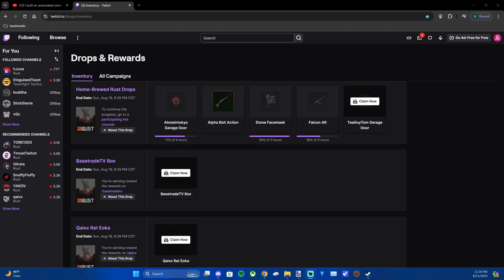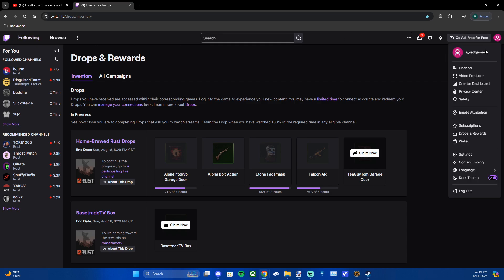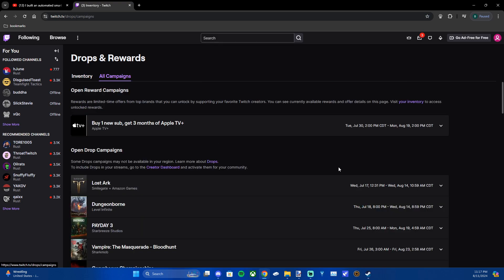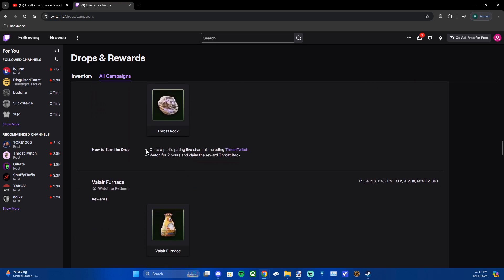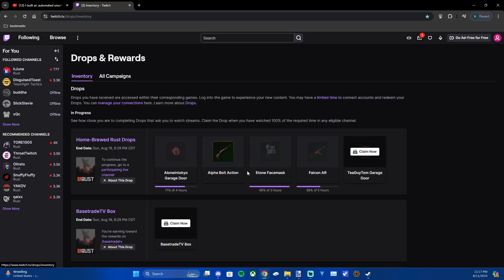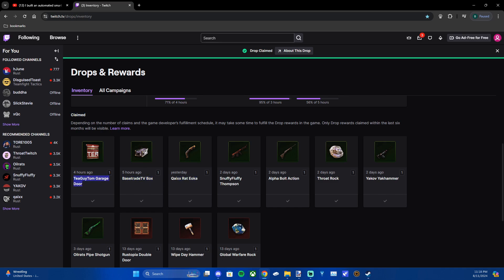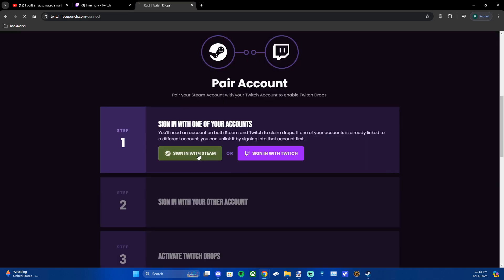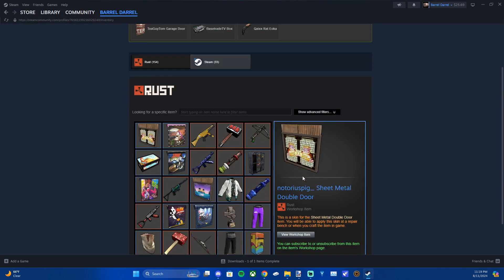How to Claim Twitch Drops (Easy Method)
Claiming Twitch Drops is a straightforward process. Here’s an easy method to get you started:

Log in to Twitch: Go to twitch.tv and log in to your account.
Find a Participating Stream: Look for streams with the “Drops Enabled” tag. You can find these by browsing the category or checking the All Campaigns page under the Drops & Rewards section.
Watch the Stream: Simply watch the stream for the required amount of time. Progress towards the drop will be tracked automatically.
Claim Your Drop: Once you’ve met the time requirement, a claim notification will appear at the top of the Twitch navigation. Click on it to claim your reward. You can also check your progress and claim drops from the Drops Inventory page.
Tips:

Make sure your game account is linked to your Twitch account to receive in-game rewards.
You can only earn progress towards a drop on one channel at a time.